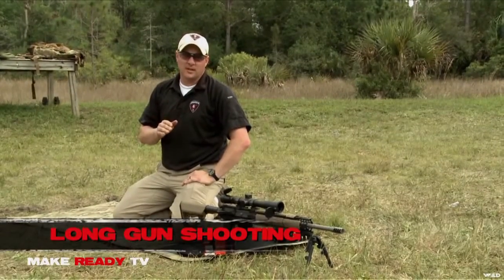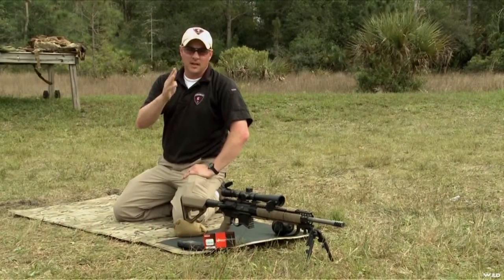Make Ready TV - Don't Be That Guy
Matt and Ceilidh take you to Pat Rogers to review how to make ready on the range. In the Self Defense segment, Matt Jacques reviews situational awareness. In the Long Gun Shooting segment, Jim Gilliland reviews long gun fundamentals. For the Pro-Tips segment, we have tips from super Dave Harrington and Louis Awerbuck.
6417